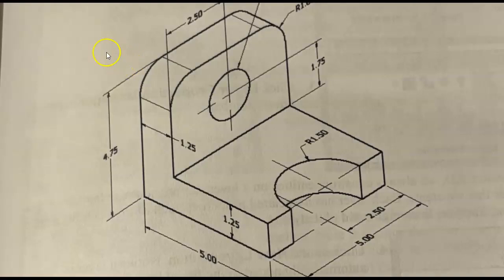BaseBox-ISO Tutorial Part 1